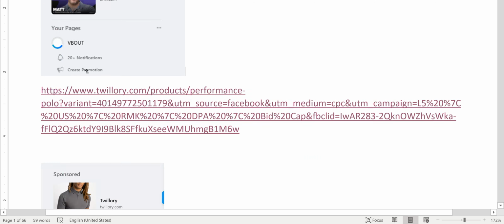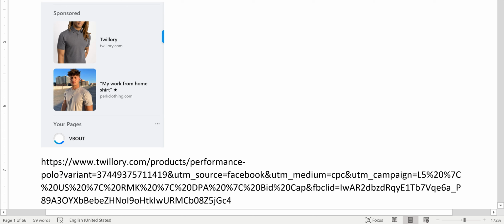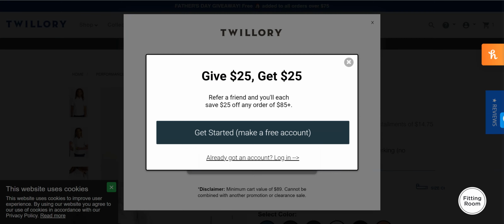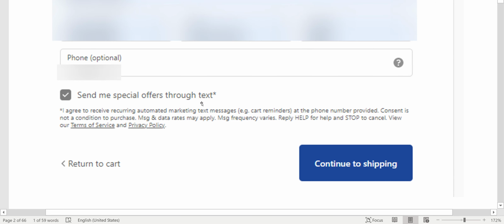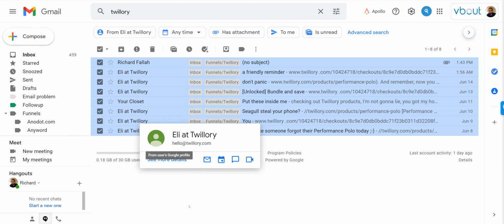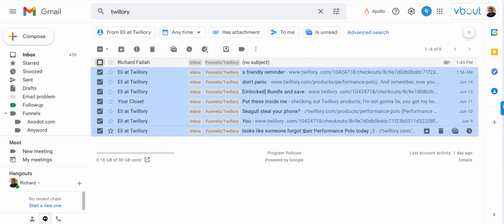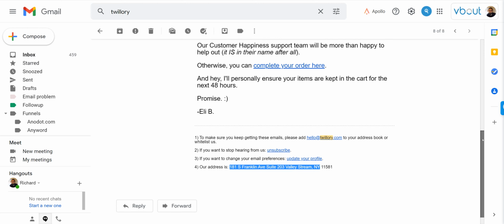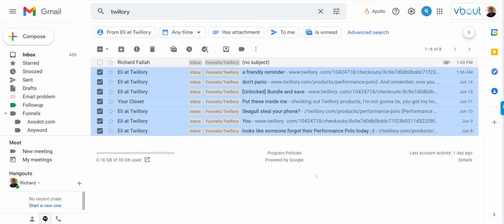Solid Ecommerce Funnel by Twillory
In this week's video of Rip a Funnel, I cover a young ecommerce brand, Twillory, and how they created a solid funnel with all the needed components for any ecommerce store.

Here is a quick breakdown of what they built:

- Facebook ads with ad rotation and great attribution
- Site popups to capture leads with an intro offer
- Refer a friend popup
- 7 Abandoned cart emails
- SMS update consent

I think this is a solid funnel to check out if you are an ecommerce company.

Credits to the team of Twillory.